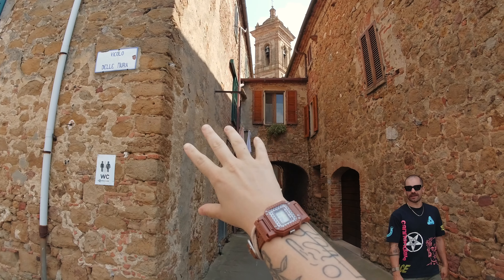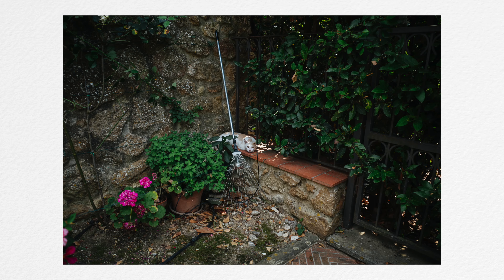POV Ricoh GRiii in Italy | Filmed on Insta360 Go3S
Today we go on a POV Ricoh GRiii filmed on the new Insta360 Go3S through a small village in Tuscany, Italy! Enjoy the beautiful sites, epic landscapes and some good ole photo taking for fun. The Ricoh GRiii has become my travel camera buddy always in my fanny pack.

Ricoh GRiii Diary Edition
Insta360 Go3S

Shop Gravel for travel-tested gear that's a joy to use with raving reviews from road trippers to pilots.